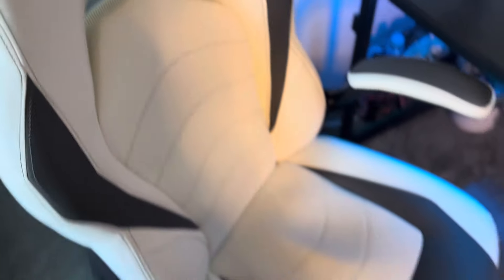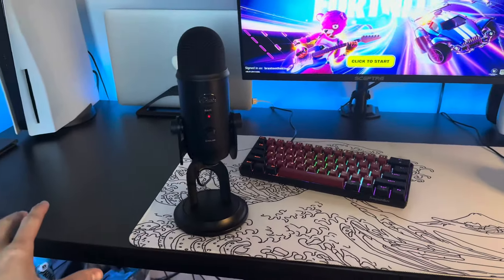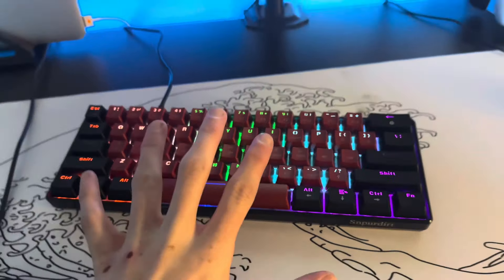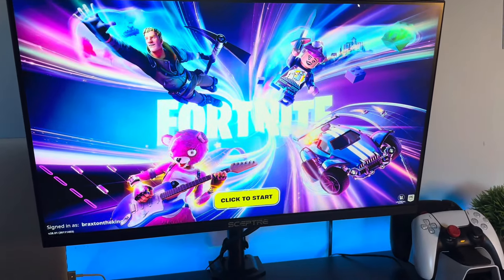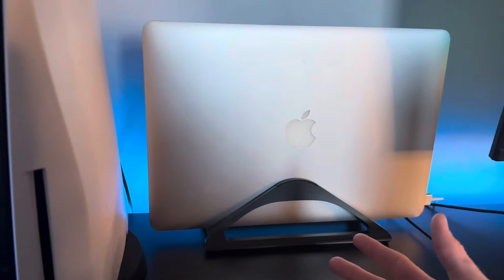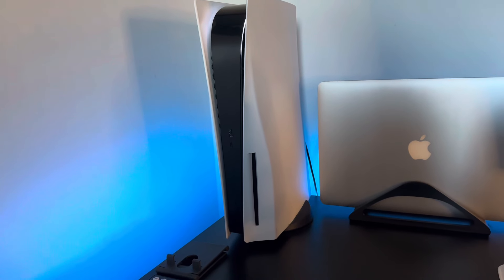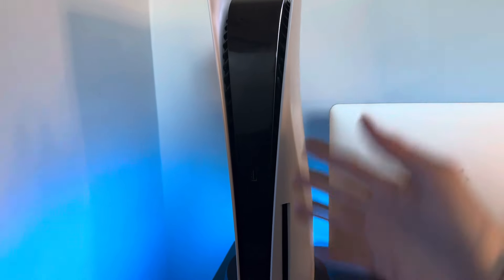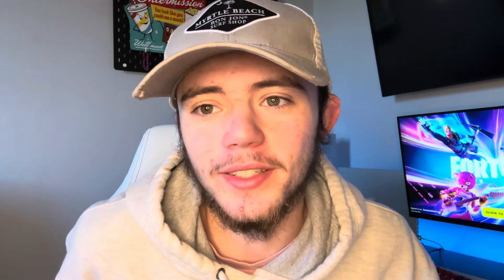BEST CONSOLE GAMING SETUP (PS5)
in this video i take you guys through My DREAM Gaming Setup, That i built off of the PS5